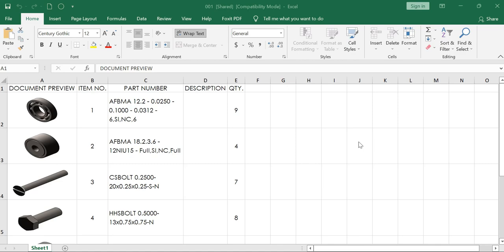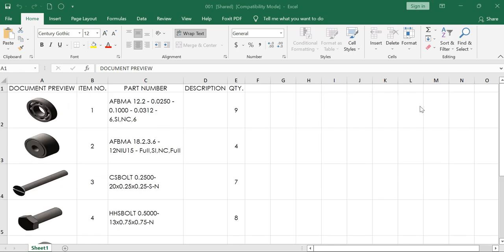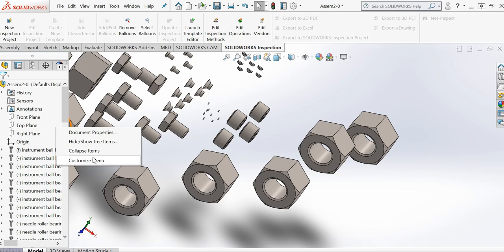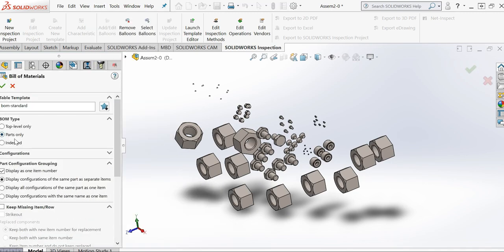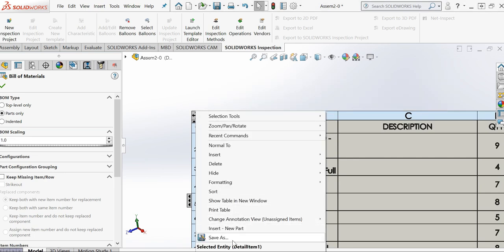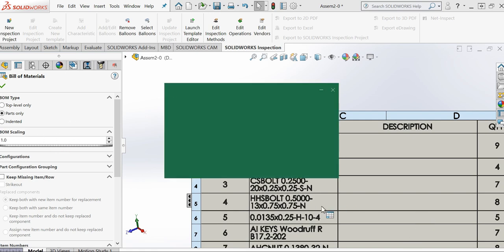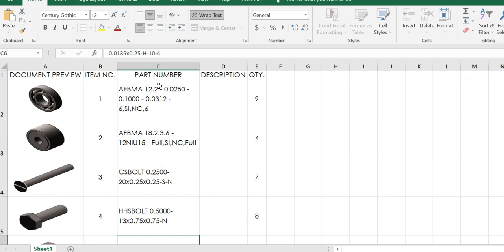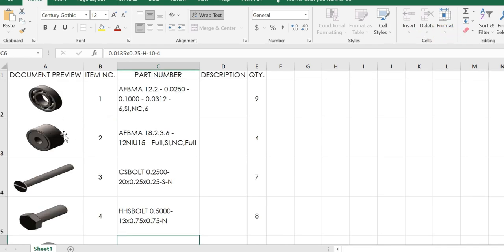🚀 Export BOM with Images in SolidWorks | No Extra Software Needed! Boost Your Design Workflow! 🔧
Welcome to our SolidWorks tutorial series! In this video, we'll show you a fantastic feature that lets you export your Bill of Materials (BOM) with images directly within SolidWorks, without the need for any additional software.

If you've ever struggled with creating BOMs with images for your projects, you're in for a treat. We'll guide you step-by-step on how to effortlessly include images alongside your BOM, enhancing clarity and communication in your designs.

No more hassle of manually inserting images after exporting!

Join us as we demonstrate the entire process from start to finish. Whether you're a beginner or seasoned SolidWorks user, this feature will undoubtedly streamline your workflow and elevate your design documentation to the next level.

Let's empower your SolidWorks skills together – no additional software required!

We value your feedback and will be happy to assist you.